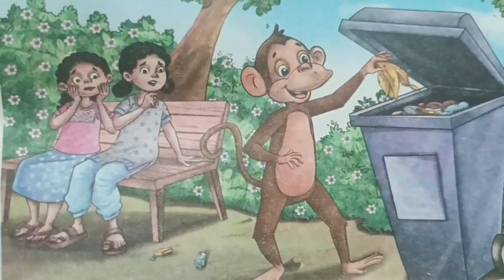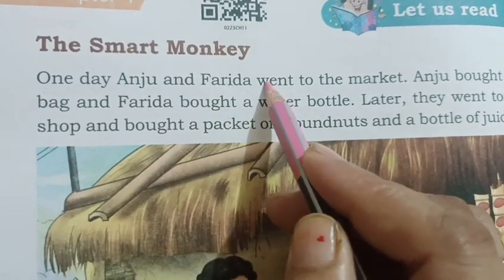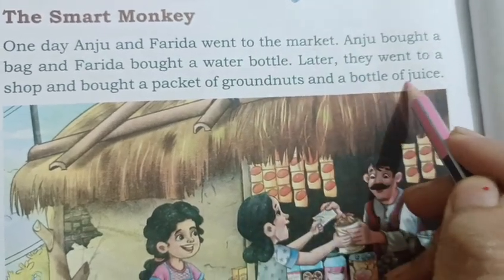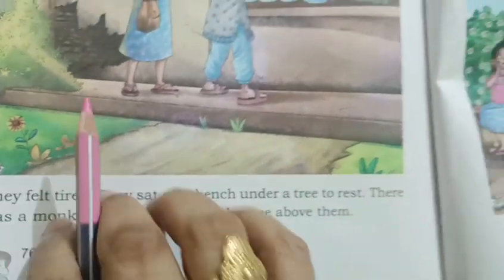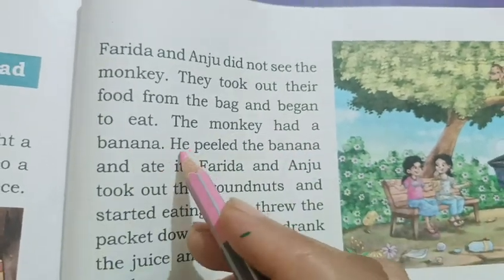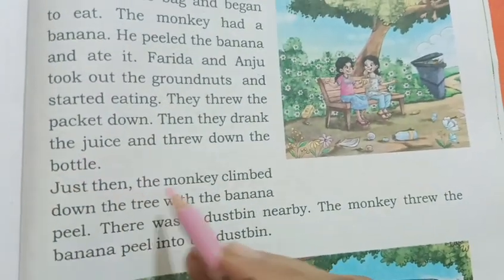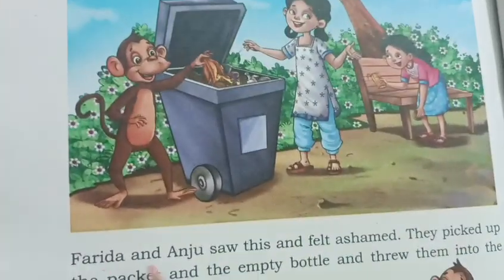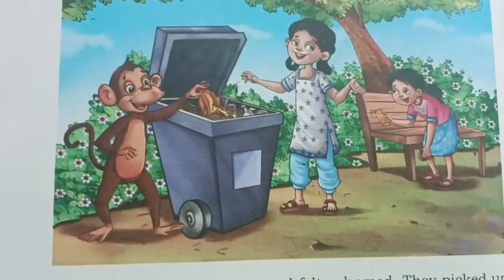The smart Monkey NCERT CLASS 2 # ENGLISH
moral story
The smart Monkey